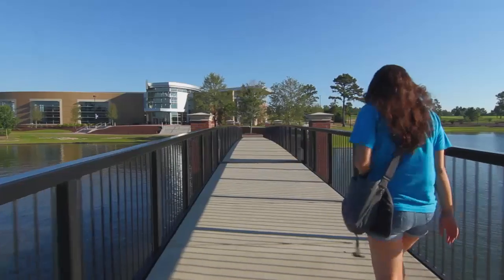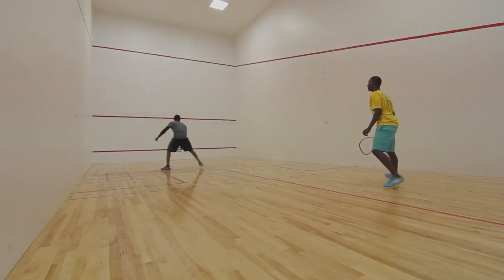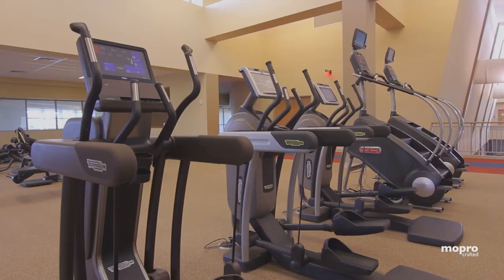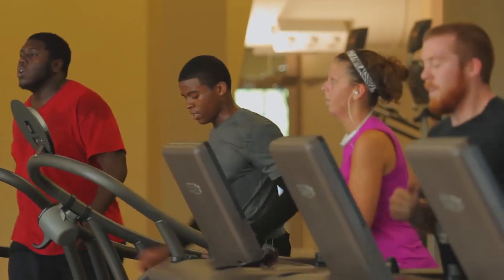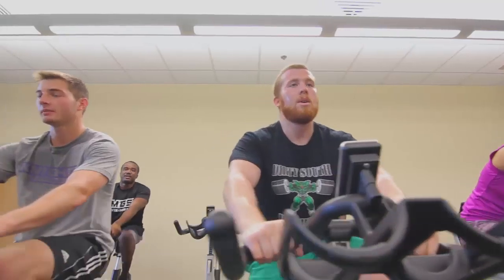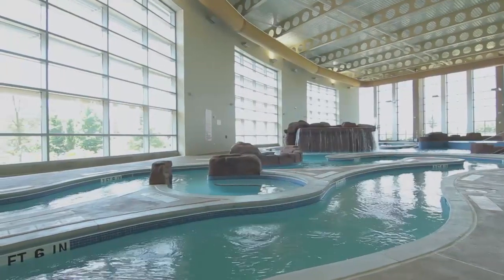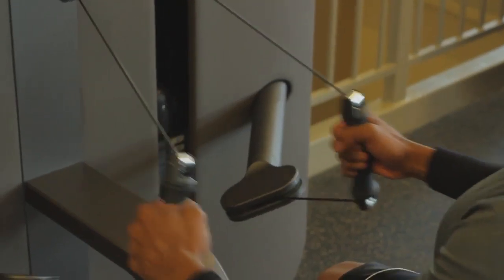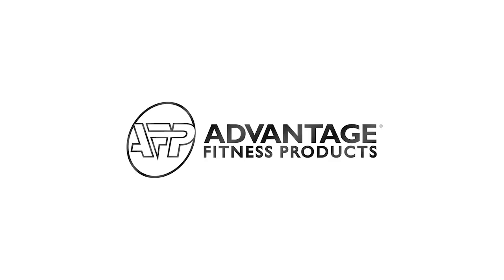MGA's Recreation & Wellness Center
Advantage Fitness Products put together this swell video to feature the Macon Campus' Recreation & Wellness Center and what opportunities it brings to MGA students.